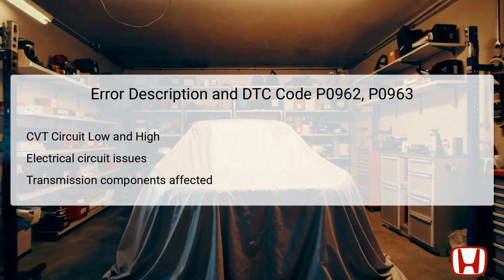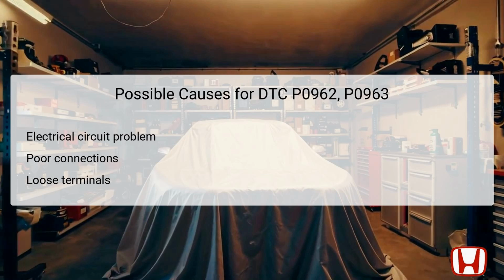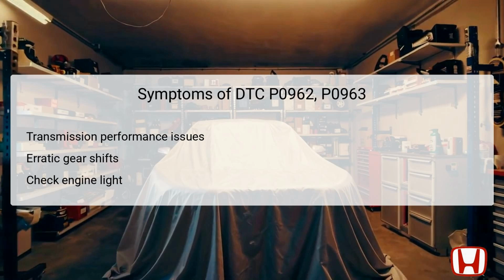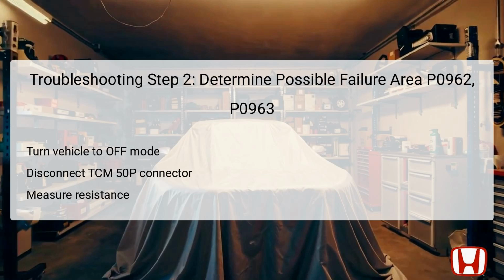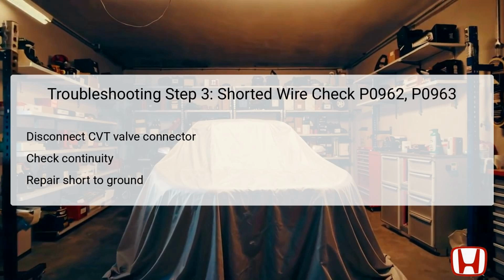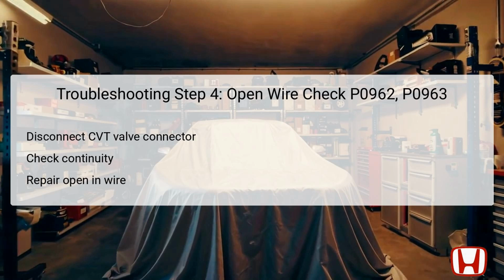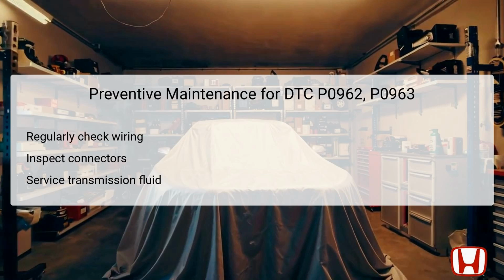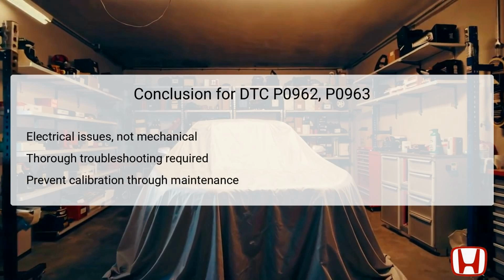DTC P0962, P0963: CVT Drive Pulley Pressure Control Valve Circuit Honda Civic 2016-2021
Join the STEP Diagnostics early access list:
​ In this video, you'll learn how to diagnose and troubleshoot Diagnostic Trouble Codes (DTCs) P0962 and P0963 related to the CVT Drive Pulley Pressure Control Valve in Honda Civics from 2016 to 2021. We will cover the symptoms, possible causes, and step-by-step methods to identify electrical circuit issues, ensuring your vehicle runs smoothly and efficiently. Don't miss our tips on preventive maintenance to avoid these codes in the future!